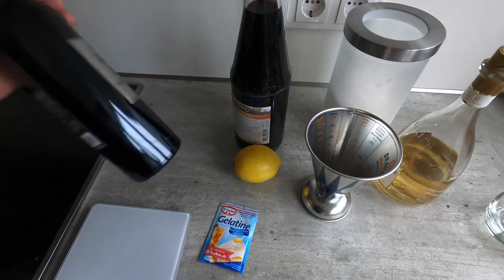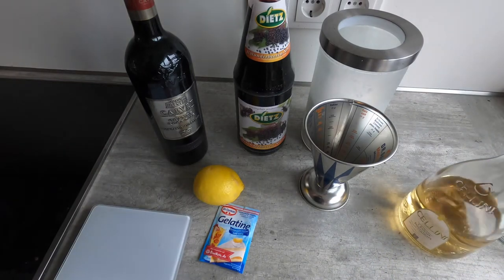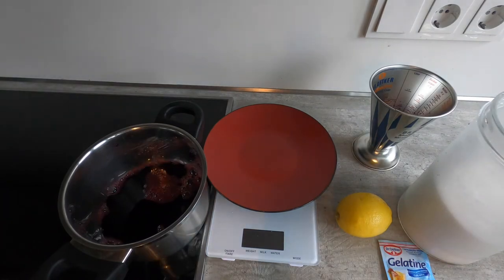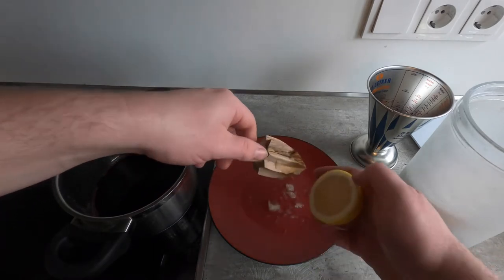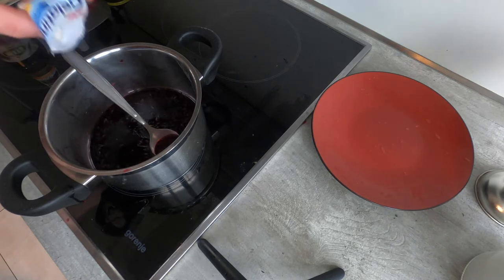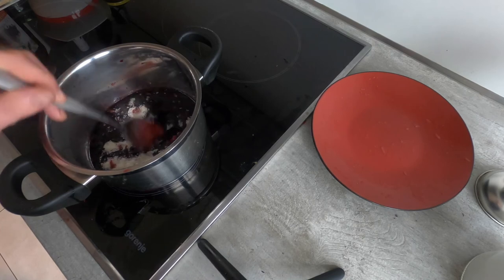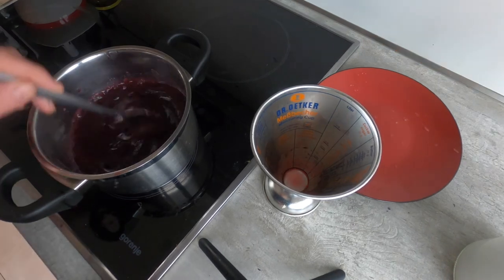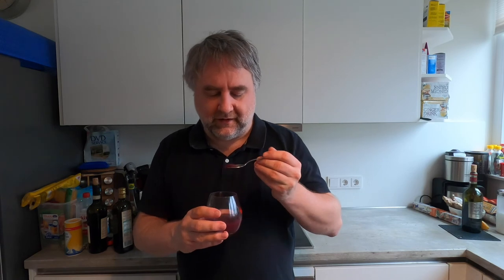Original Recipe: Red Wine Jelly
A sophisticated dessert that shows off the power of gelatine.

Recipe:
350ml/half bottle relatively tannin-heavy red wine with elderberry notes.  I used Calvet Grand Reserve Bordeaux.
150ml Elderberry juice/nectar
Juice of 1 lemon
50g of sugar
1 packet gelatine or agar-agar (for vegetarian version)

Add sugar and elderberry juice to small pot.  Warm until sugar is dissolved.    Add lemon juice and gelatine.  Warm again on medium heat until gelatine is dissolved.  Add wine and pour into serving dishes.  Set in refrigerator to set and gel.

Try to pair the juice and amount of sugar to the wine.  Different wines could use different juice pairings to bring out different fruit notes.  Choose the wine first (and choose one for tannin notes) and then pair the rest.